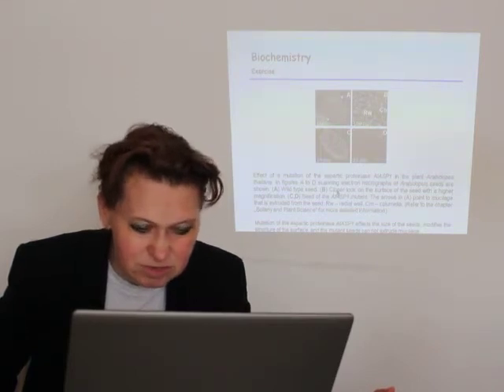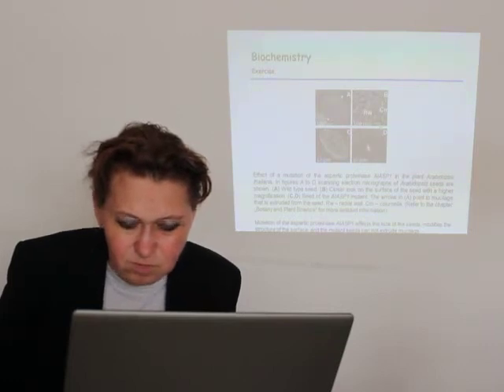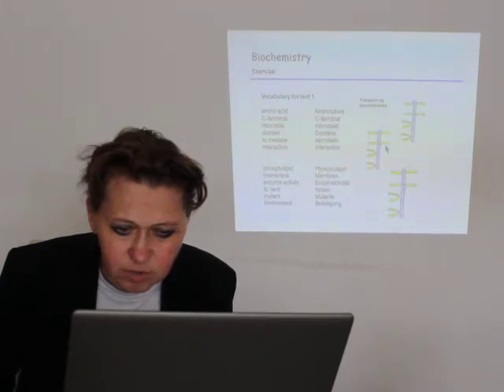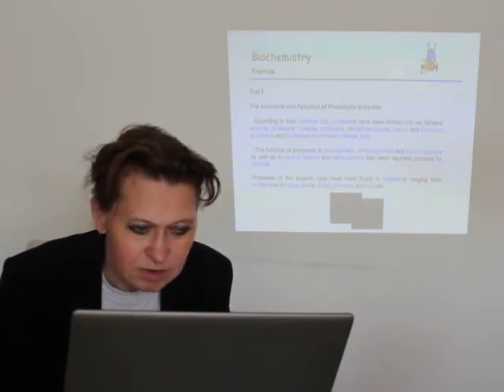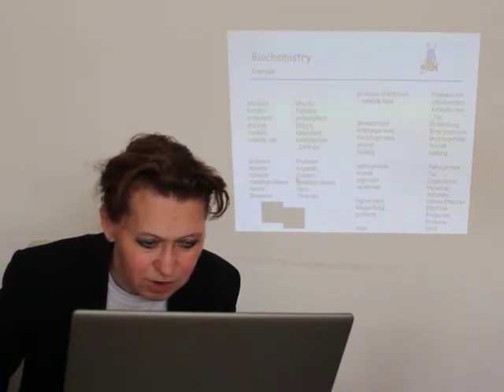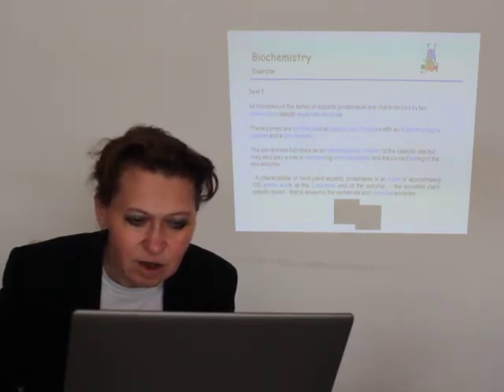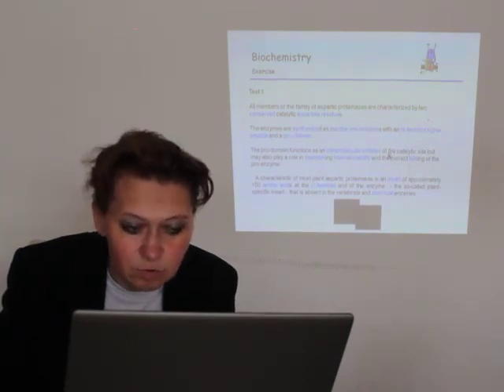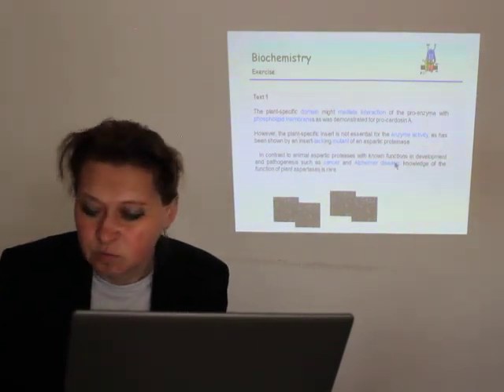Vorlesung Wissenschaftsenglisch Teil 36 (Biochemistry 1/3)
Liebe Studenten,
wir werden die Lehrveranstaltung 205088 „Speaking English in Scientific Presentations in Biology (Wissenschaftsenglisch, Scientific English) (S) (SoSe 2020)“ beginnend mit dem 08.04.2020 in diesem Semester online durchführen.

Wir werden uns mit den folgenden Themen beschäftigen: Introduction, Botany and Plant Science, Cell Biology, Development, Molecular Biology, Zoology and Animal Science, Ecology, Microbiology, Behavior, Marine Biology, Bioinformatics, Evolution, Biochemistry.

In der dreizehnten Woche ist „Biochemistry“ unser Thema.
Zusätzlich zu den Vorlesungen finden Sie wöchentlich die entsprechenden pdf-Dokumente (wird nachgereicht).